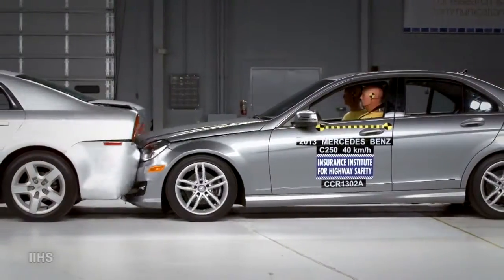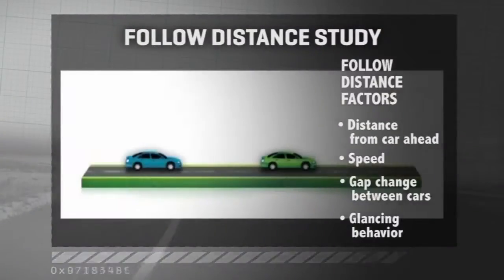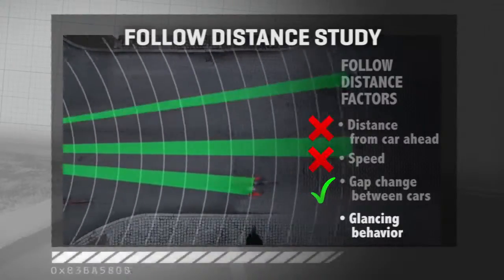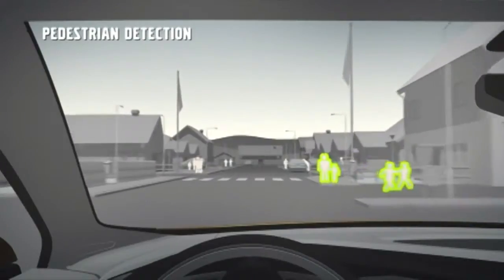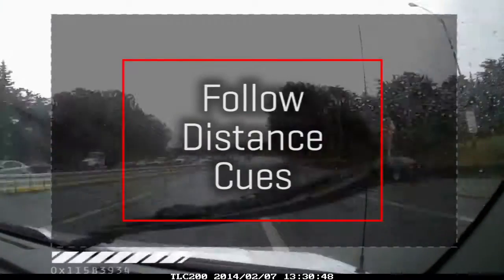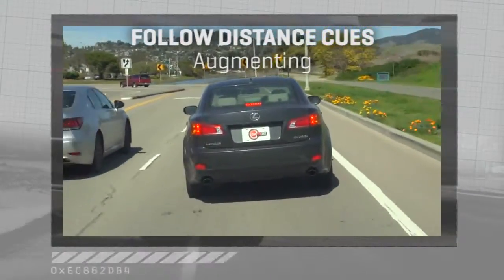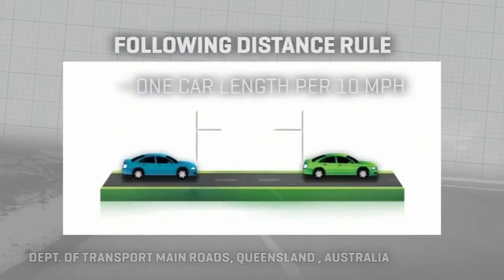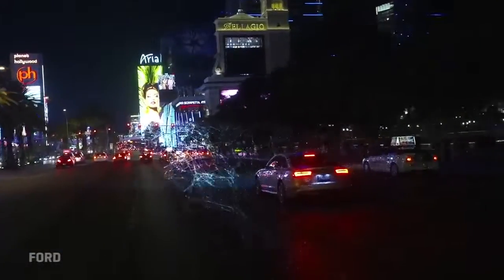CNET On Cars Smarter Driver Tips for avoiding a rear end crash